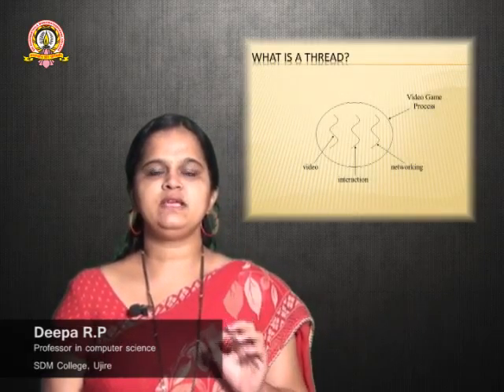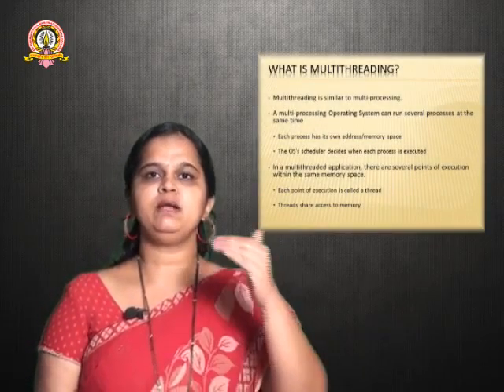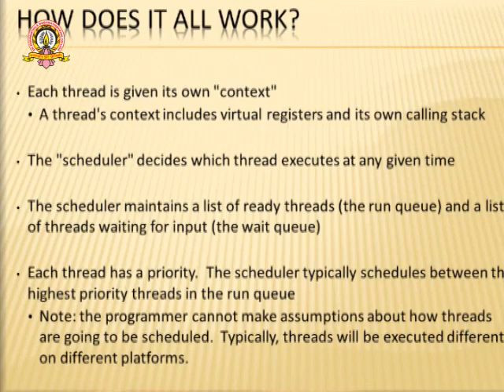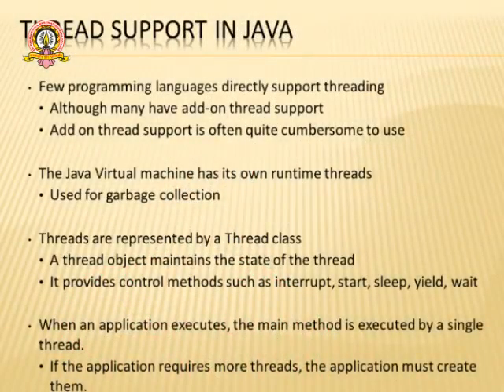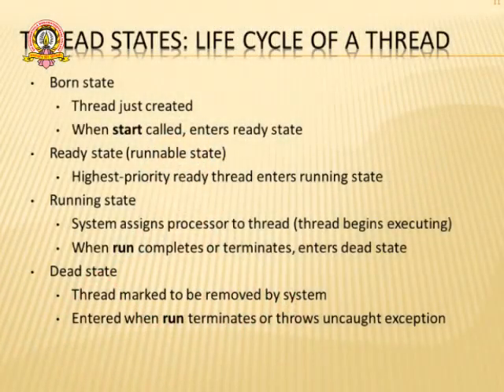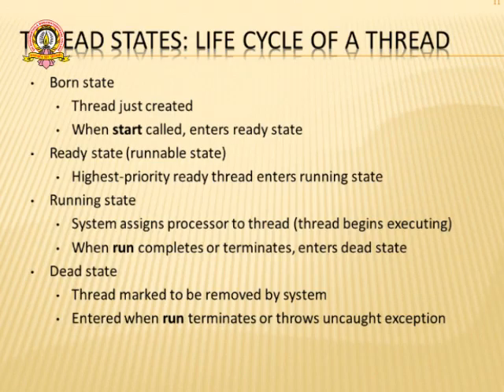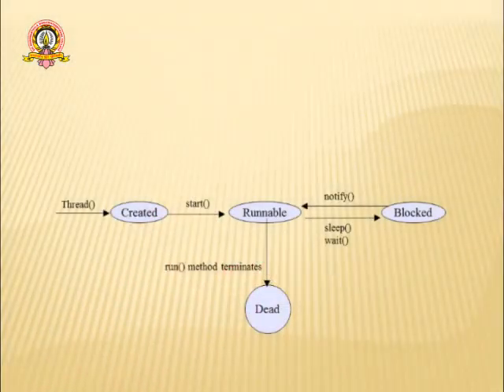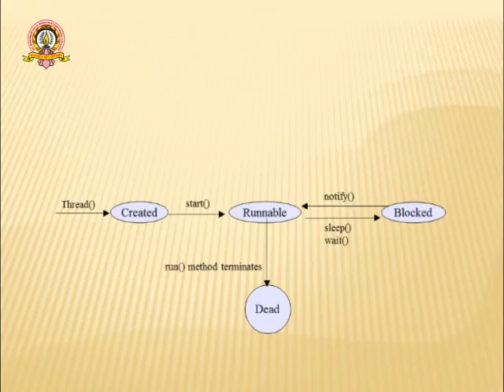SDM E-Learning 50: Threads in Java Part-1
SDM E-Learning 50: Threds in -Part 1
By SDM Multimedia Studio
Date: 25/04/2016